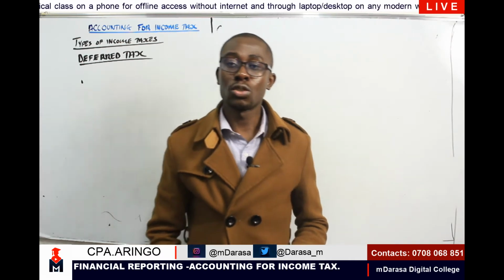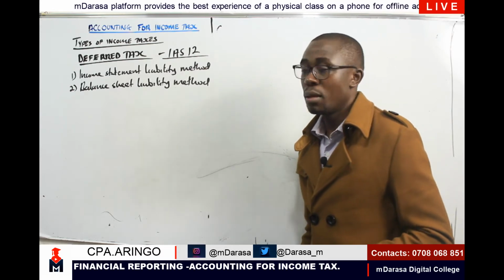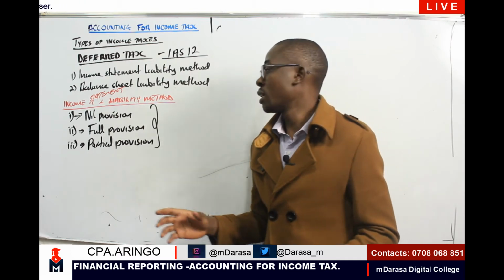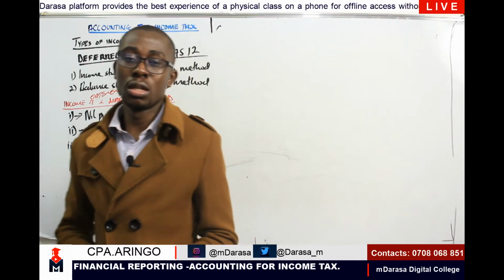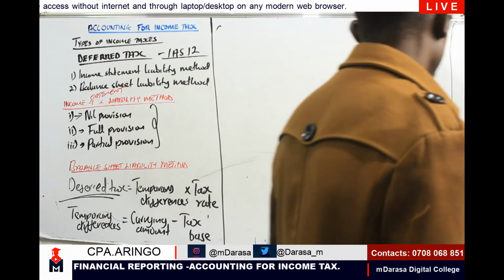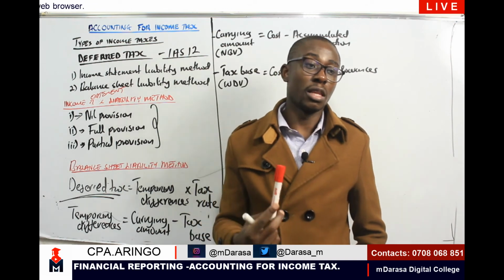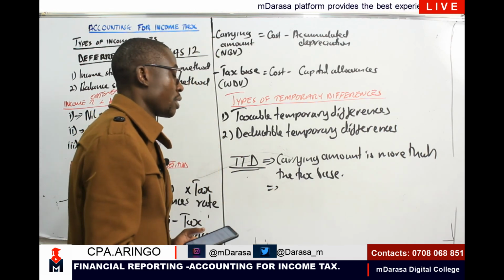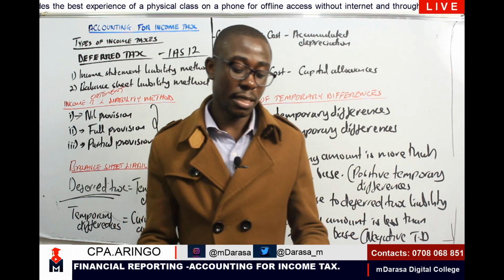DEFERRED TAX - FINANCIAL REPORTING & ANALYSIS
Deferred tax concept is very important to any accountant. This video clearly describes and give an in-depth understanding of deferred tax concept. The concept is highly examinable to CPA students doing both Financial reporting & Analysis both at intermediate & advanced level.

Thanks